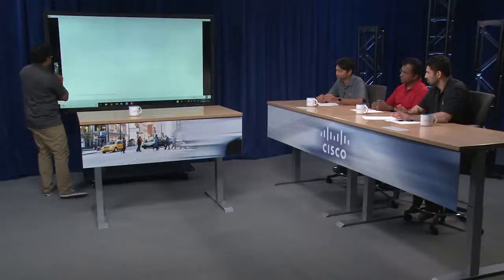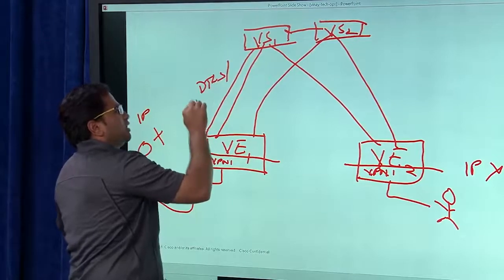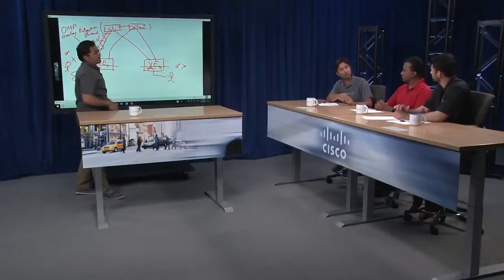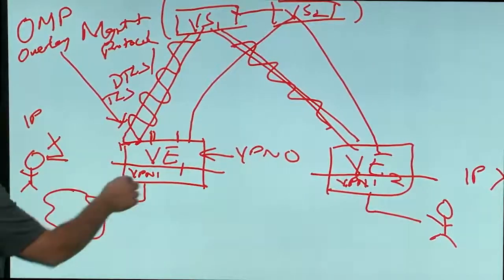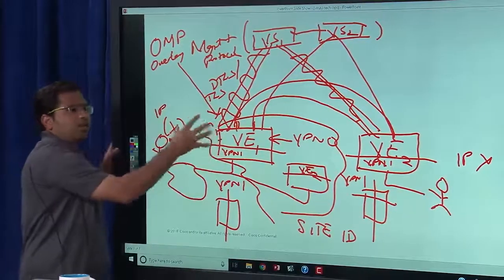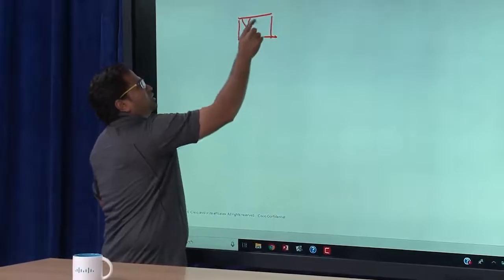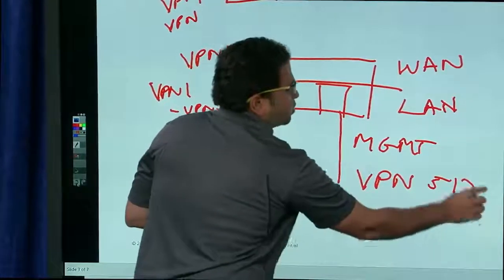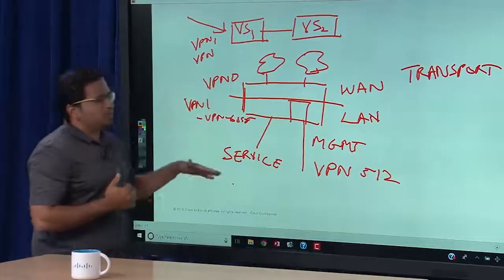2.5 Cisco SD WAN Terminology, Part 2 OMP, DTLS TLS, Site ID, Reserved VPNs, Transport and Service Si